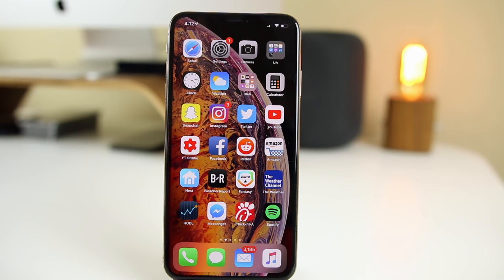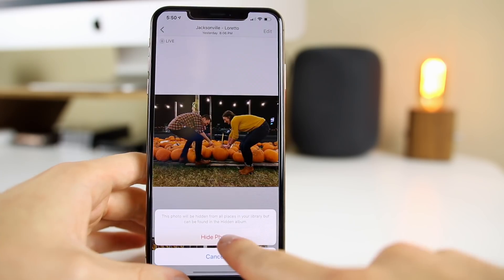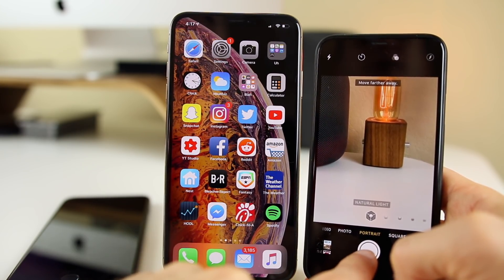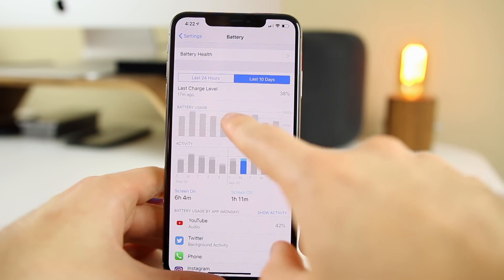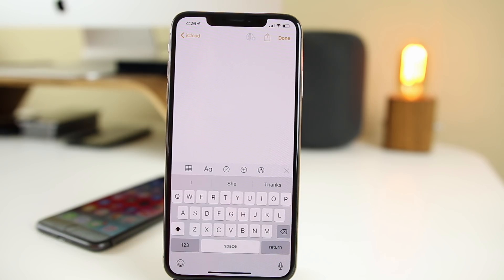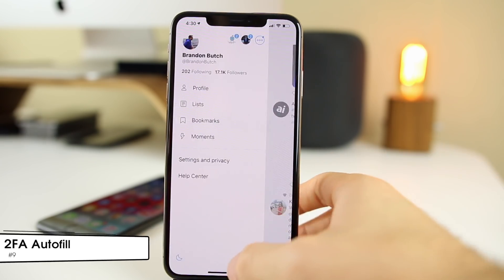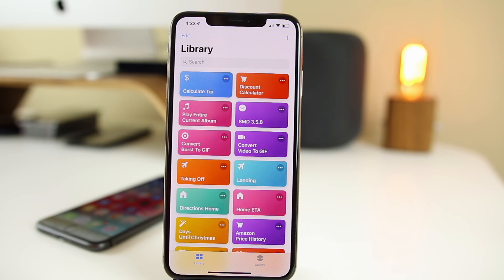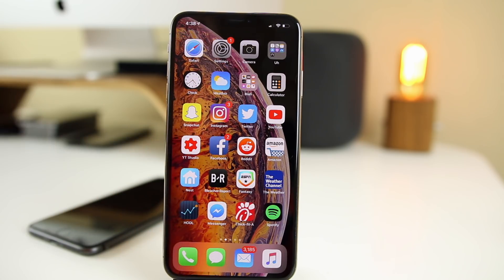12 iPhone Tricks You NEED to Know!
12 Hidden iPhone Tricks You NEED to Know in iOS 12 | iOS 12 Secret Features

Here are 12 tips & tricks you may not know exist (or just don't use) in iOS 12 on your iPhone XS or any older iPhone!

One of these tips/tricks is getting familiar with Siri Shortcuts. Lucky for you, I made a video series on how to get started with Siri Shortcuts in iOS 12 + my top 18 favorite shortcuts!

Di you learn any new tricks in this video? Have any to add?

▬ STAY UP-TO-DATE! ▬